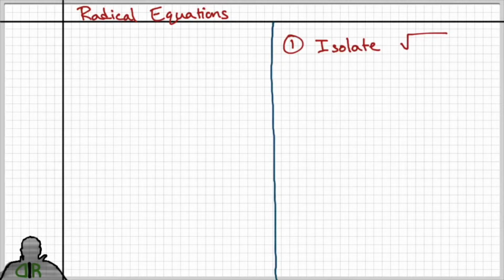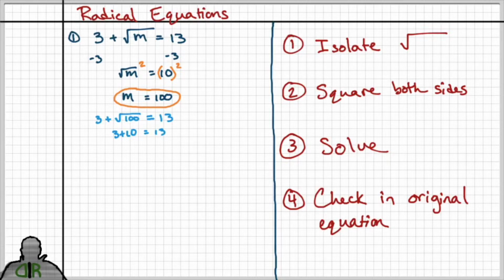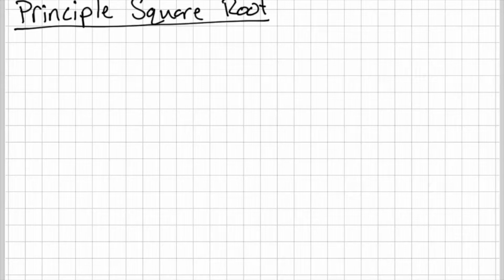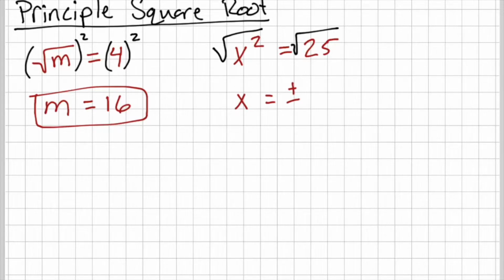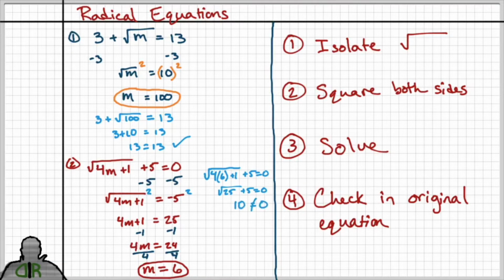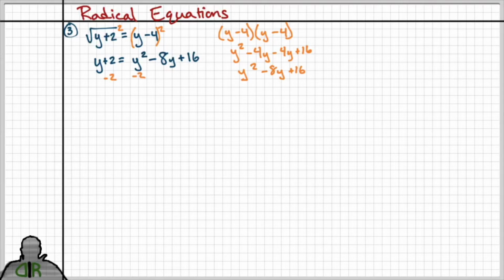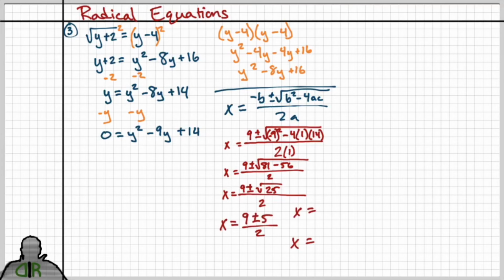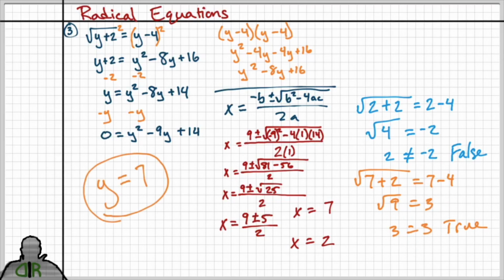Mr. R - Algebra 1 - Radical Equations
This is the instructional video for Radical Equations